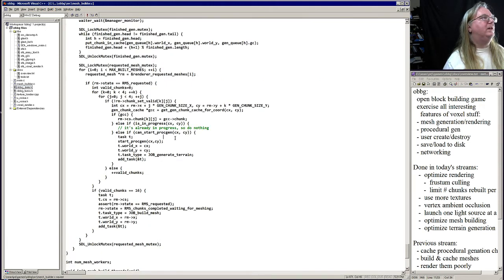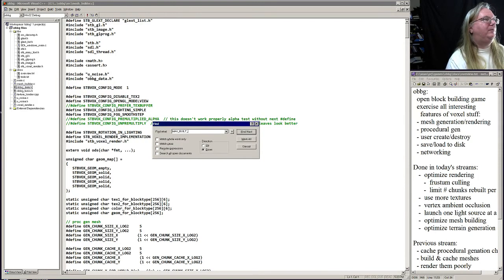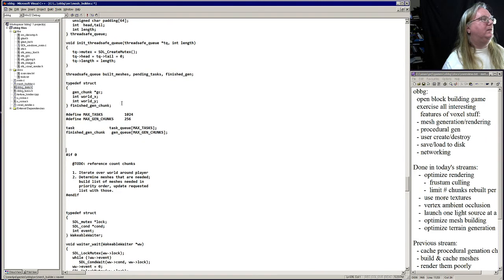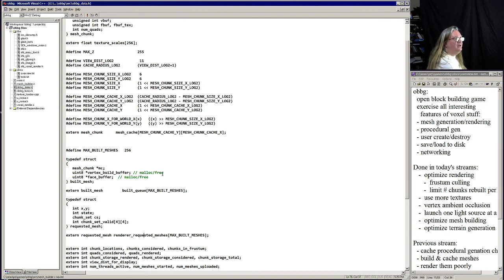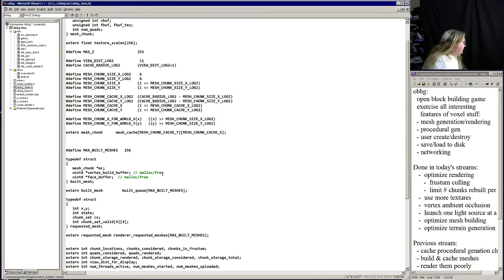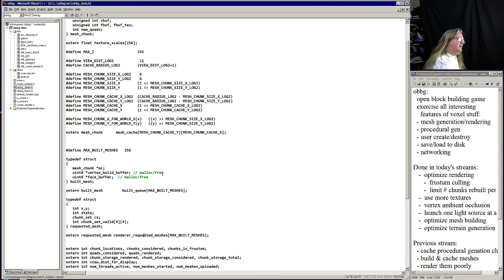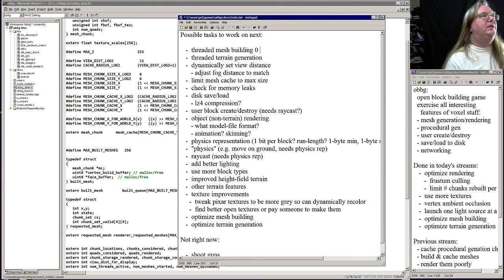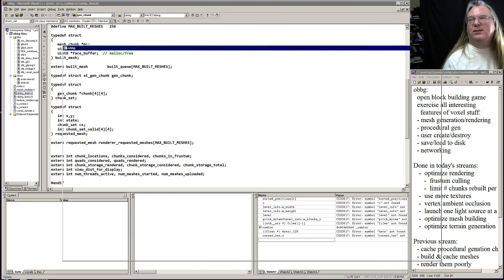Open Block Building Game development #2 - 3 / 3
0:02 Make worker_manager call end_procgen
2:00 Move the mesh structs into obbg_data.h and consider how to thread the renderer
7:49 Update TODO.txt
9:14 Compile and run the game before checking it in
10:29 Stop the stream